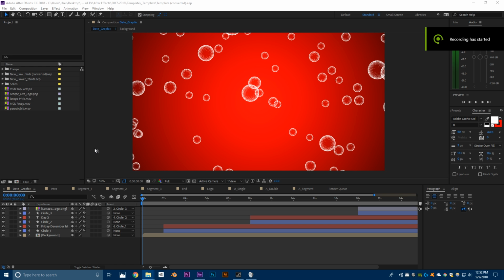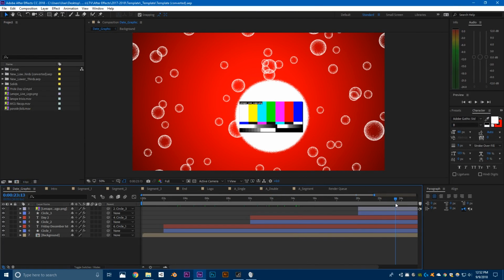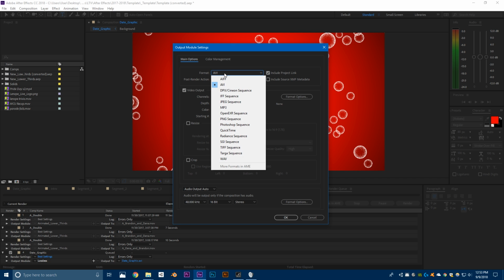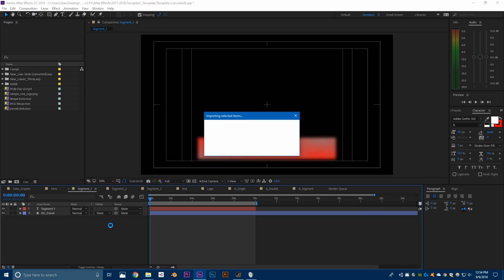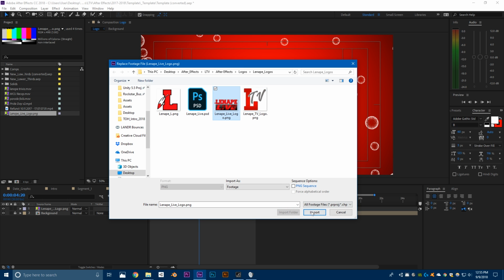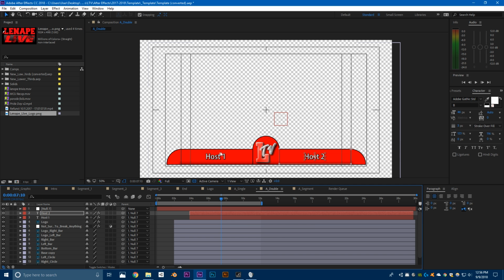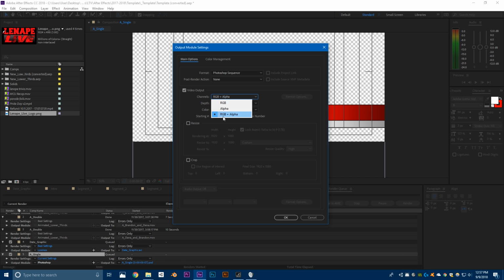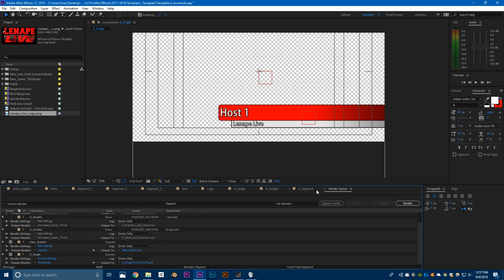LTV Graphics Video